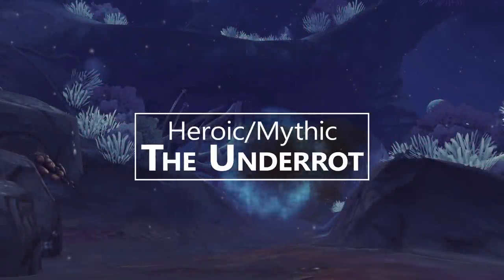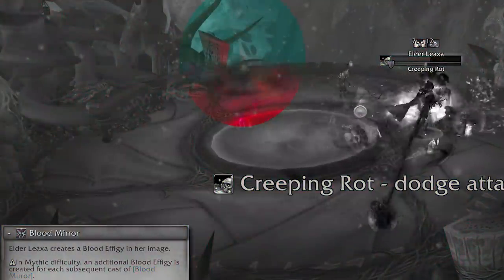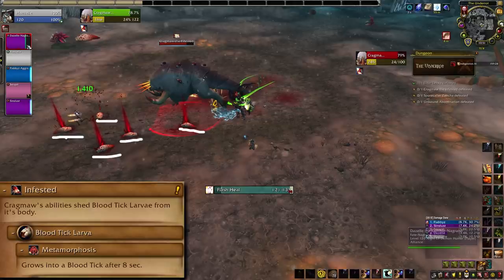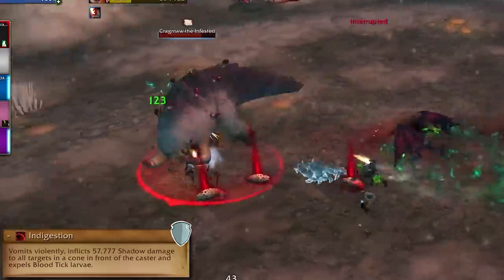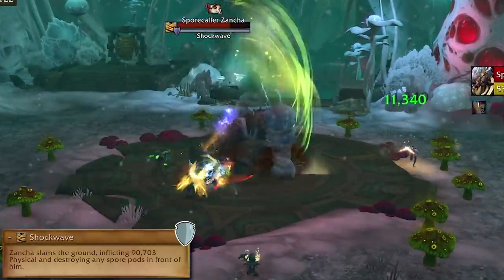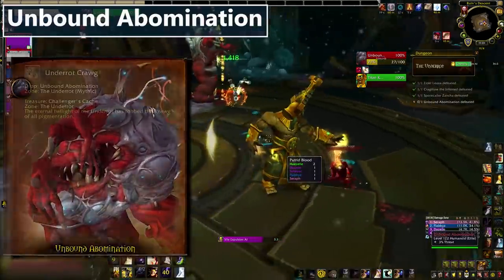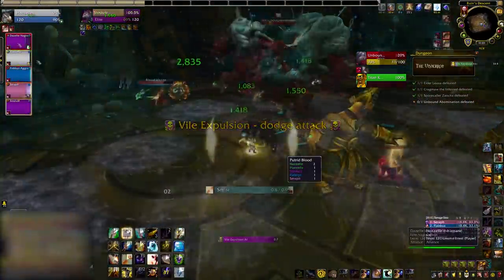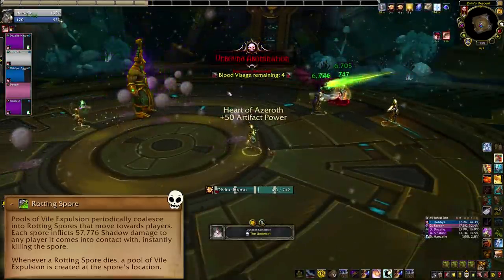The Underrot Guide - Heroic and Mythic The Underrot Boss Guides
The Underrot Mythic and Heroic dungeon guide! Boss guides for Elder Leaxa, Cragmaw the Infested, Sporecaller Zancha and Unbound Abomination in World of Warcraft: Battle for Azeroth. The Underrot is a BfA Dungeon, and this The Underrot guide will show you each Normal, Heroic and Mythic boss ability to help you beat Elder Leaxa, Cragmaw the Infested, Sporecaller Zancha and Unbound Abomination in the The Underrot on Normal, Heroic and Mythic difficulties.

Elder Leaxa is first, and her area is quite small. All of her abilities will inflict a DoT/Healing absorb combo so it's crucial to stay on your toes. Kick Blood Bolt, dodge Creeping Rot, get out of Sanguine Feast and most importantly kill the Blood Effigy adds ASAP.

Cragmaw the Infested is second, and he shares a model with the Crawg Harness mount. In his encounter, run over Blood Ticks to squash them and prevent them from forming into adds. Dodge the frontal cone and the charge, and kill any adds that do spawn.

Sporecaller Zancha is a mushroom management fight. Don't touch green spores. Stand near them if you get Upheaval, and the tank needs to keep their back near to and relatively close to spores so that the Shockwave cone takes some out. Healers will want cooldowns for Festering Harvest if there are many spores up. Don't stand too near the red mushrooms on Heroic and Mythic - they'll send spherical spores criss crossing the area and it's easier to dodge with some headroom.

Unbound Abomination is last. Killing Blood Visage adds that he spawns (at 100 energy, energy grown by damage taken) is the only way to damage the boss. Clear your Putrid Blood stacks in the golden Cleansing Light circle. ping down Spores when they're over existing rot on the floor.